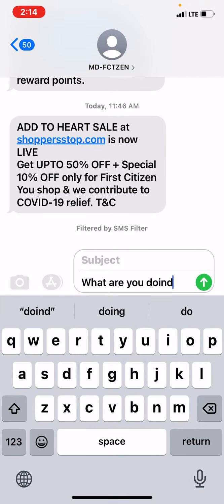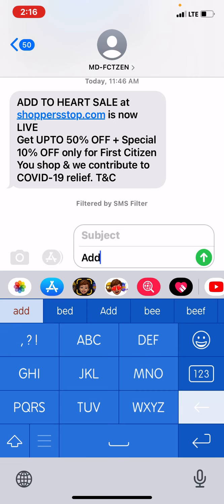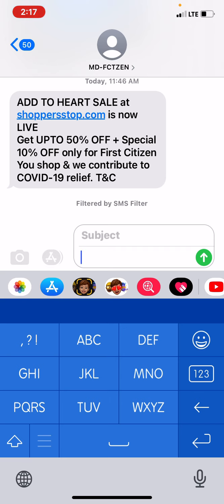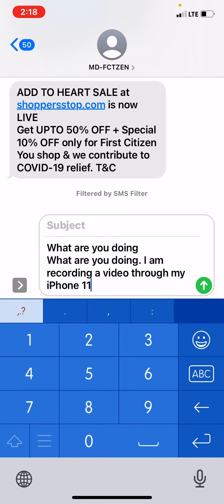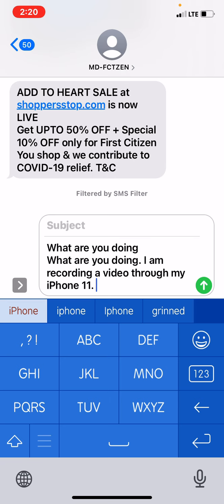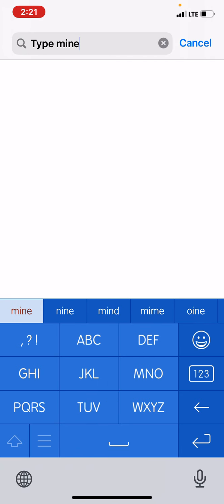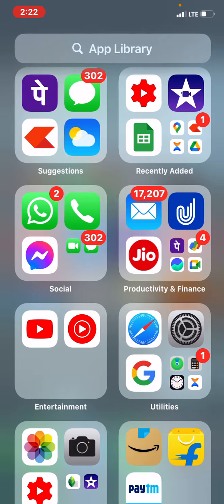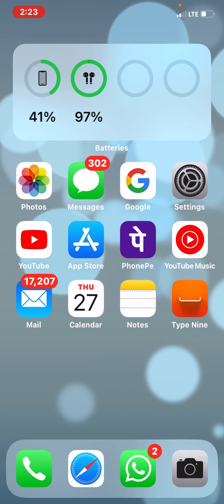How to use Type nine Keypad in iPhone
Type nine or T9 Keypad is very useful for those who write a lot by their mobile. If you write long emails or other documents through your mobile than you shall try this application. Using this application, you can write more by less keystrokes. Instead of using all keys of QWERTY keypad, you just have to use only 9 keys for writing whatever you want.

This same keypad is also called traditional keypad, T9 Keypad, Type nine keypad or smart keypad.